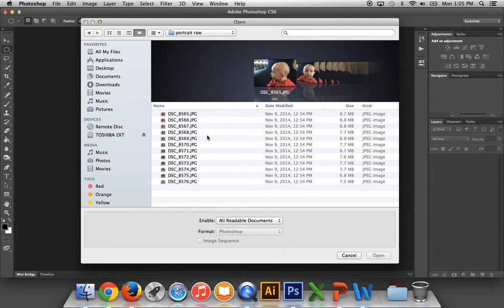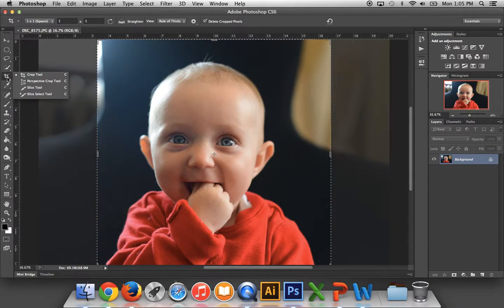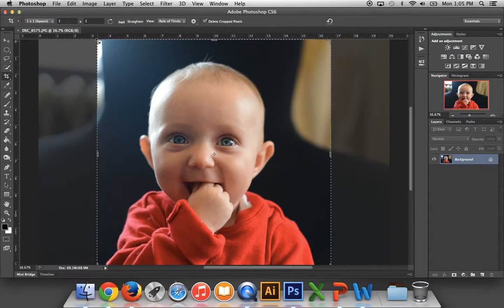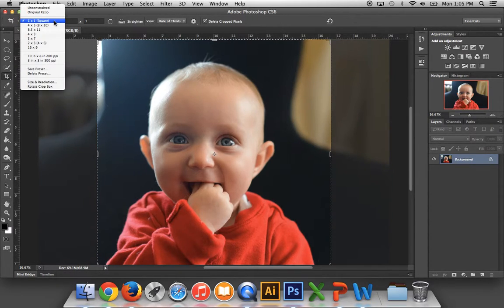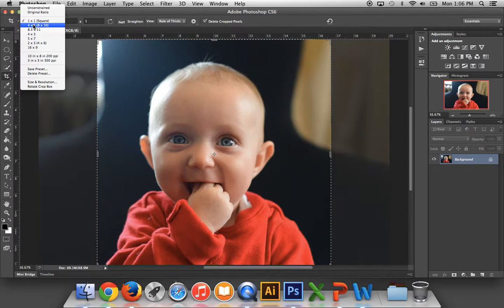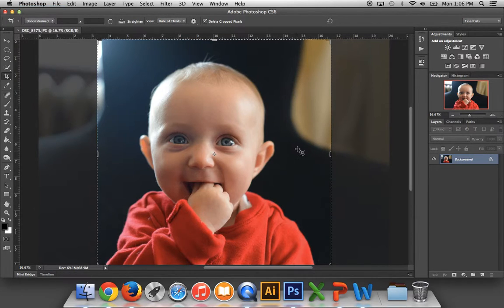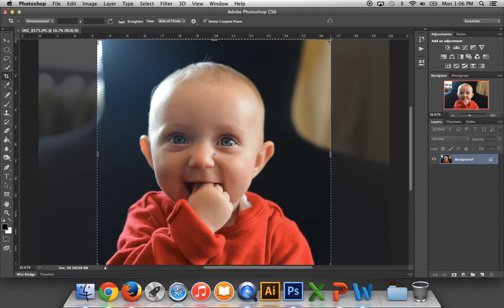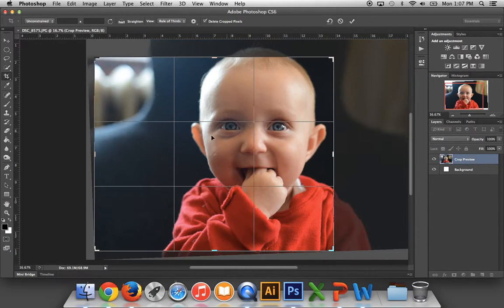Digital Photo Course Videos